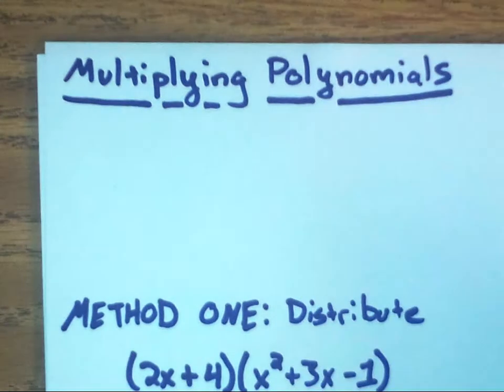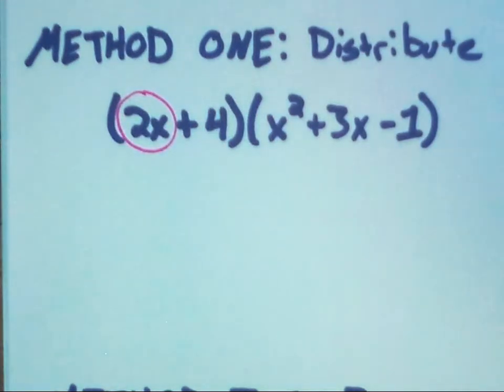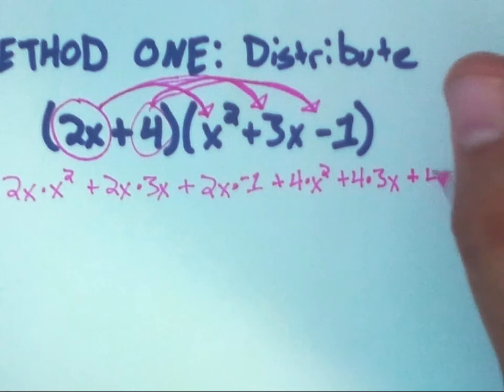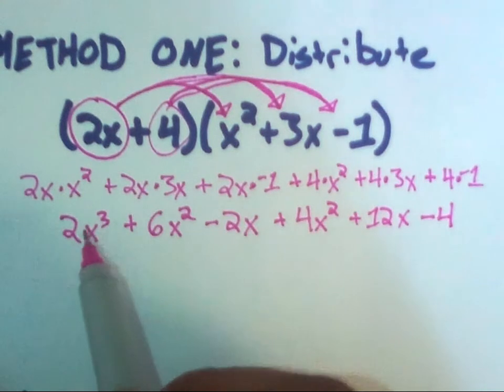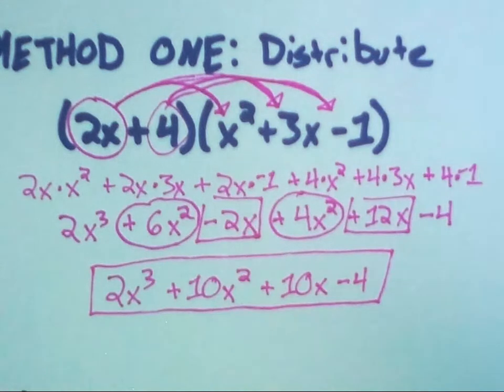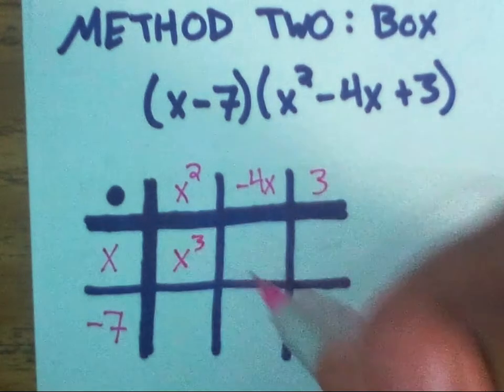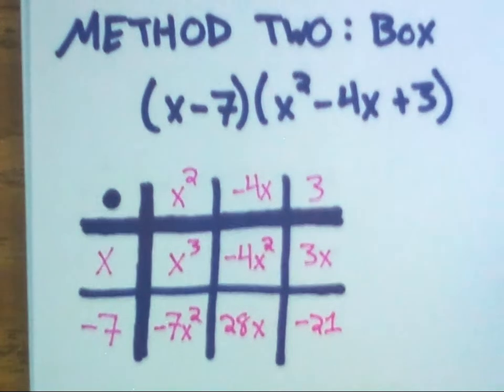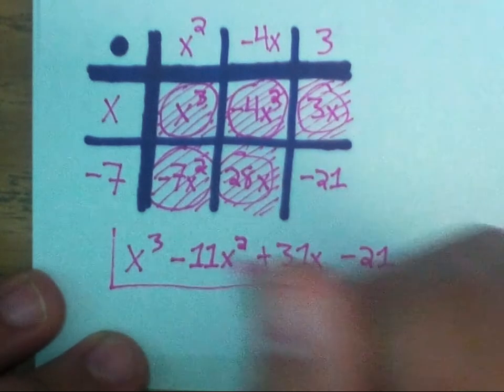Multiplying Polynomials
This video shows how to use the distributive method and the box method for multiplying polynomials